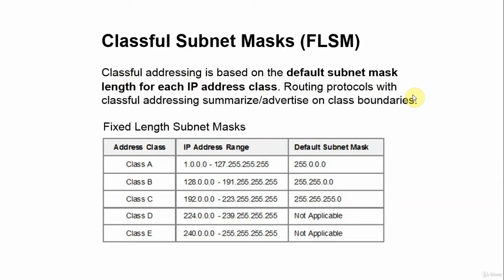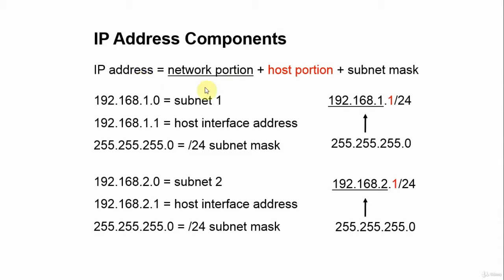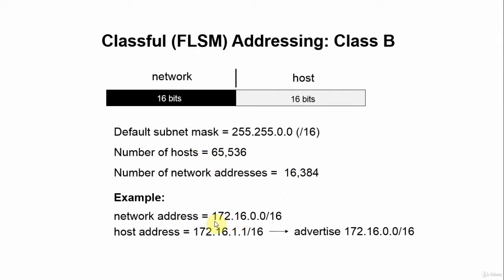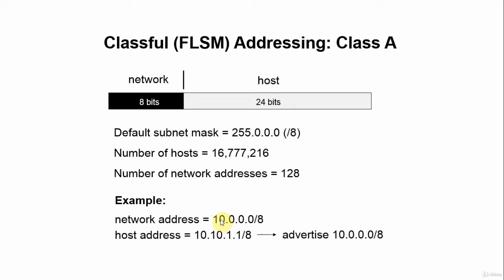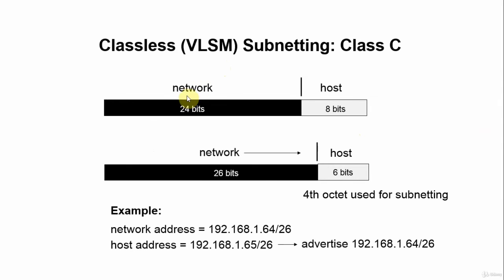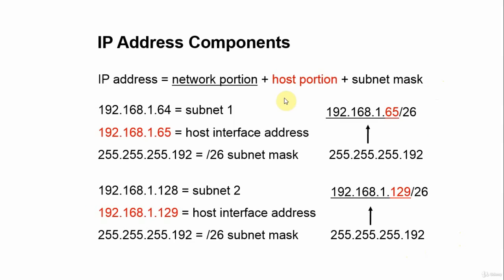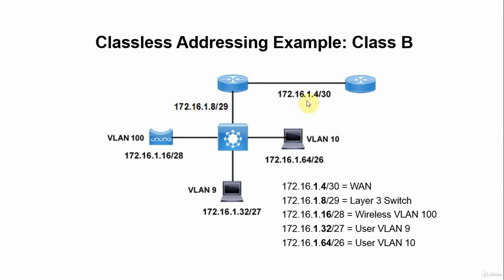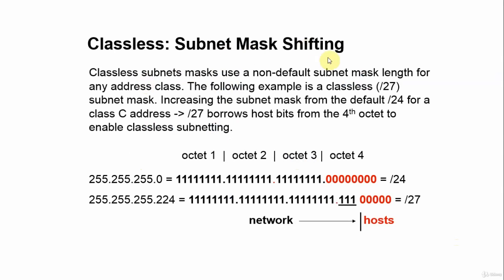028 Classful FLSM vs Classless VLSM || CCNA 200-301 Complete Course English